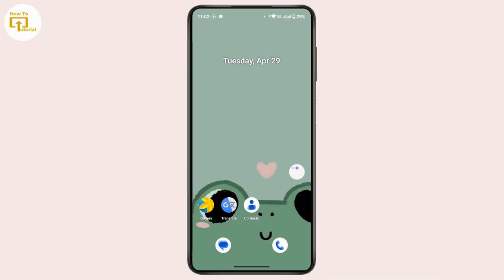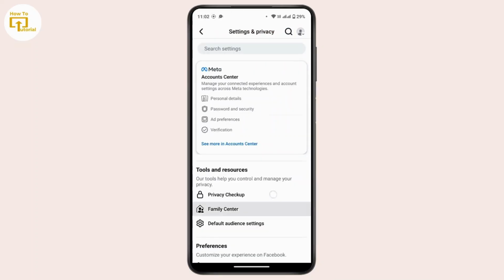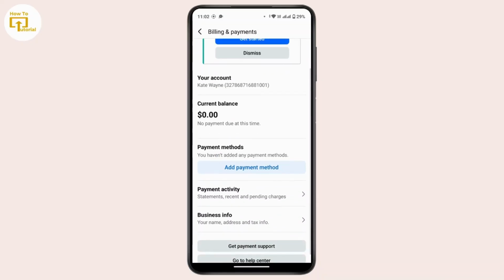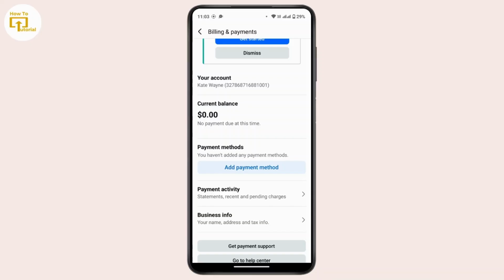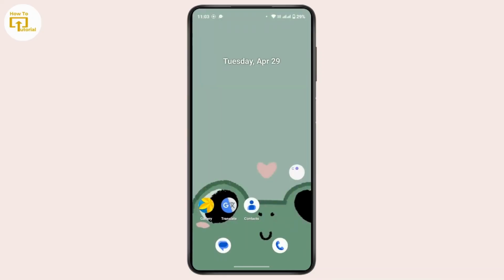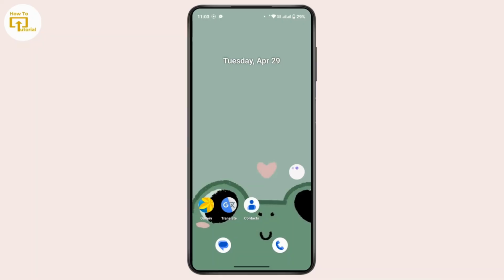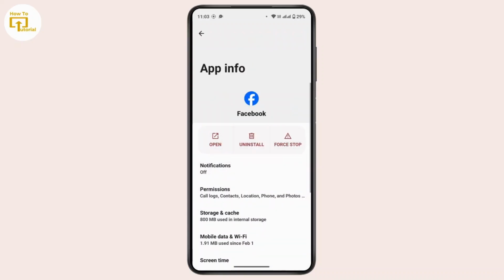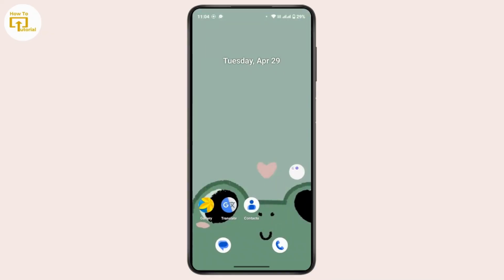How to Fix Payment Failure Please Try Again on Facebook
How to Fix Payment Failure Please Try Again on Facebook @LoginHelps
Are you facing the frustrating "Payment Failure, Please Try Again" issue on Facebook? In this video, Kate will guide you through effective solutions to fix this problem. From verifying your payment method to checking your Wi-Fi network and clearing the app data, we've got you covered. Learn how to resolve payment failures and get back to using Facebook without interruptions. Follow these easy steps and enjoy a smoother payment experience.

Chapters:
00:00:00 - Introduction
Learn how to fix the "Payment Failure, Please Try Again" issue on Facebook.

00:00:15 - Check Payment Method
Ensure your payment method is correct, card details are accurate, and the card isn’t expired.

00:00:45 - Verify Billing Information
Confirm your billing address matches your bank records, or try using another payment method like PayPal or UPI.

00:01:05 - Contact Your Bank
Some banks block online or international transactions; reach out to your bank if needed.

00:01:25 - Check Wi-Fi Network
A weak network can cause payment failures. Switch to a stable Wi-Fi or mobile data connection.

00:01:45 - Clear Facebook App Data
Learn how to clear the Facebook app cache to resolve payment issues.

00:02:05 - Contact Facebook Support
If all else fails, contact Facebook Support for further assistance.

00:02:20 - Conclusion